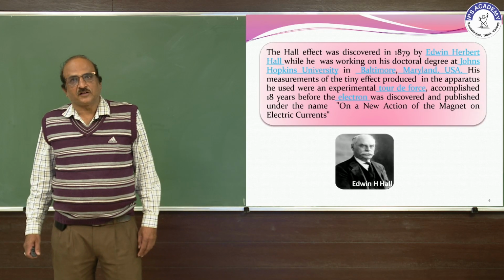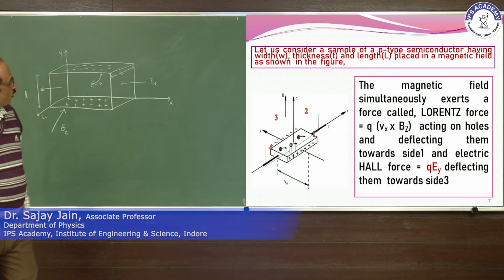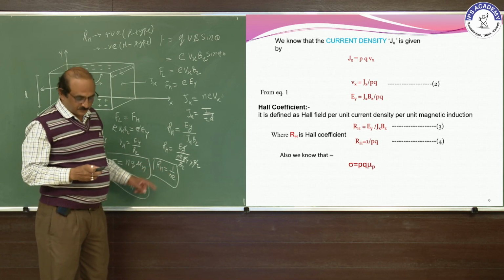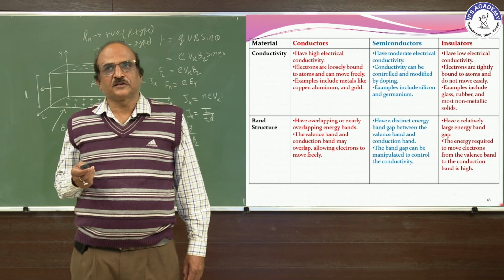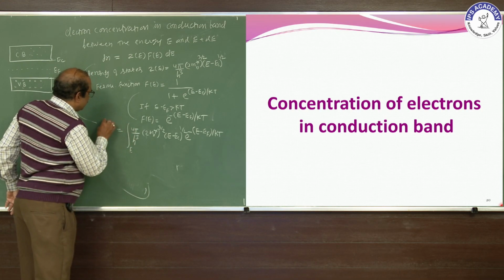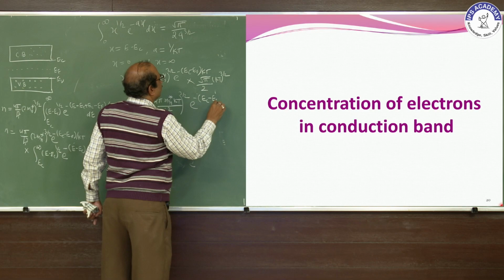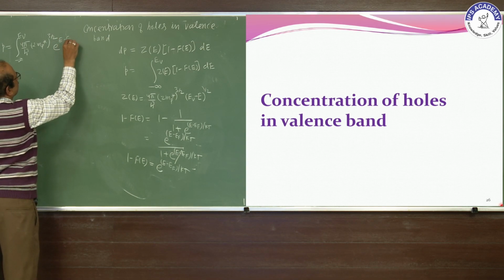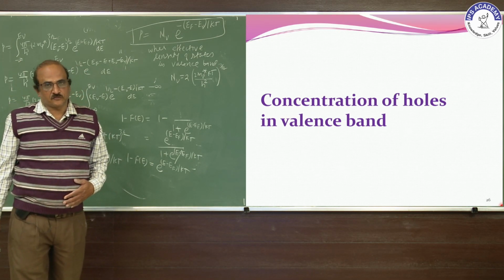Hall Effect by Dr Sanjay Jain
Hall Effect by Dr  Sanjay Jain, IPS Academy, Institute of Engineering and Science